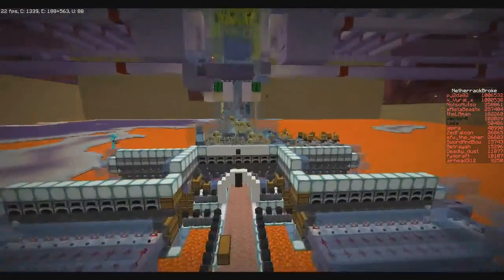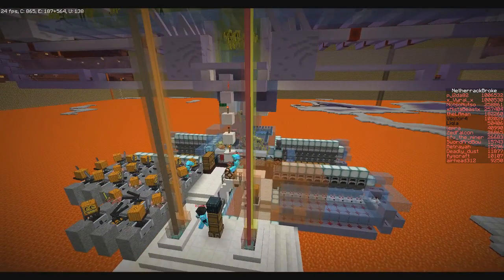Minerva Showcase Ep. 2: The Wither Skeleton Farm (6 Skulls/min)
We finally made a video on something we built! The requirements of this series is a project of completion but we got busy and this was pretty much done. We can get over 6 skulls per minute with this farm, 20K coal and bones per hour and a lot of other loot to go with it. This stands as the fastest xp farm on our server and a gigantic hurdle we were very happy to get over. This project took months of work and was in planning since before we even began this world. We were working on the perimeter long before I even designed the farm that we ended up putting inside of it.

People in video:
pj2da82, Vyral, Lego and Pineapplecake

The resource packs I use are Faithful 32x32 for 1.10/1.7, Optifine and a modified form of the Rectic Pack.